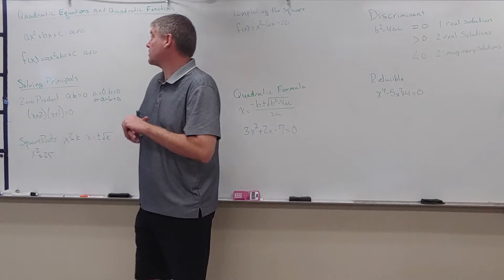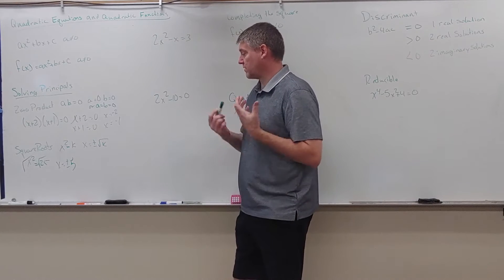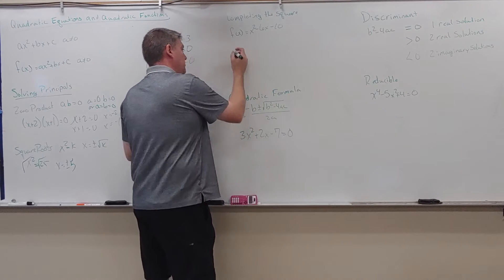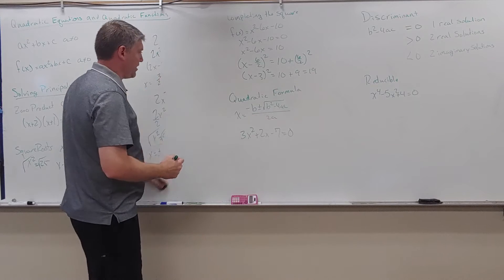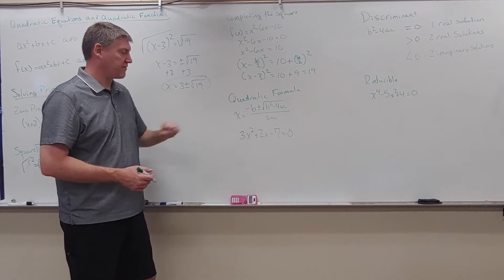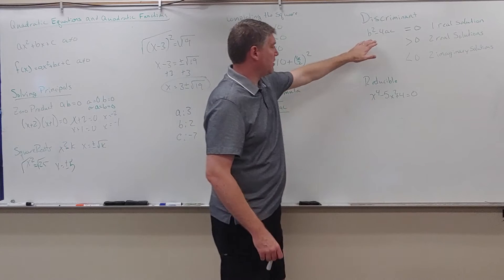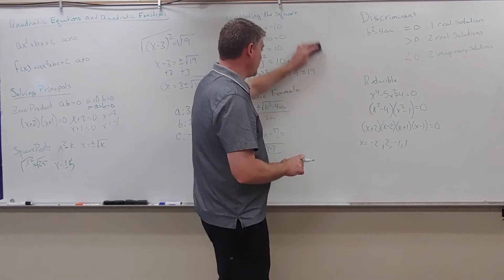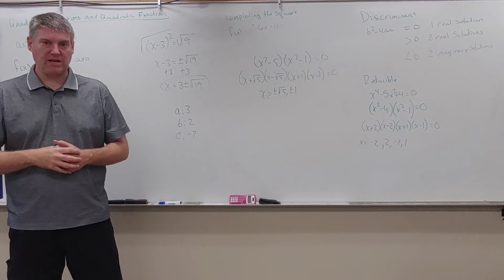PreCalc Quadratic Equation, Functions, Zeros, and Models